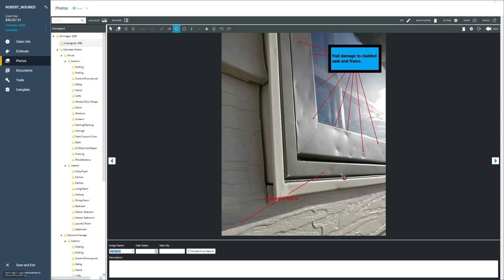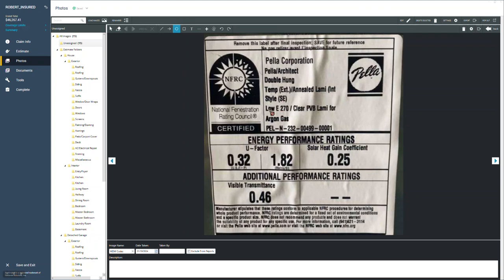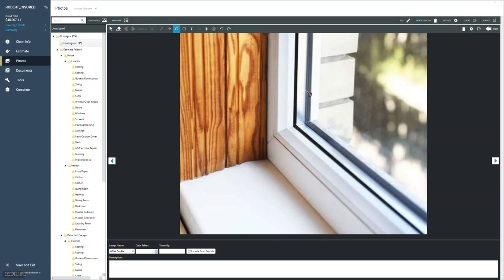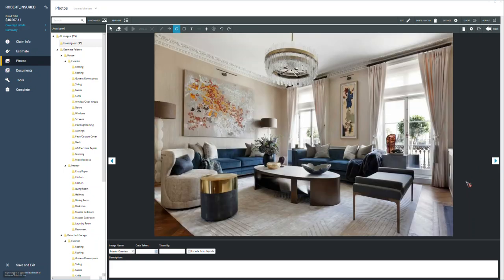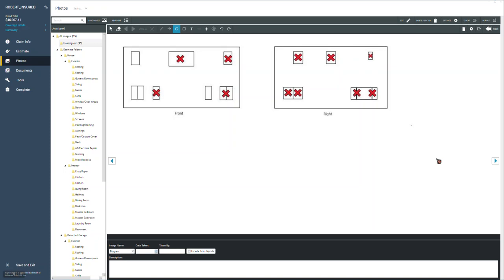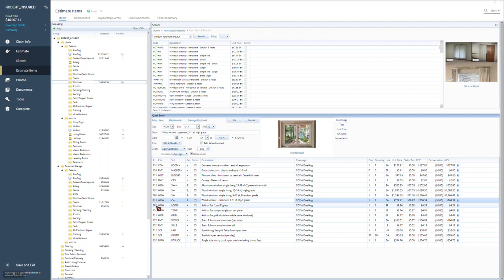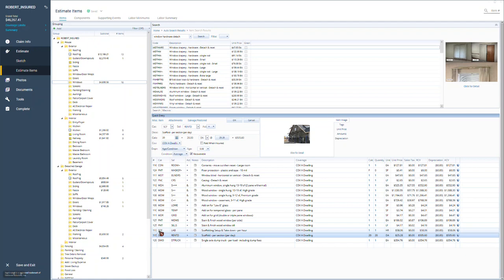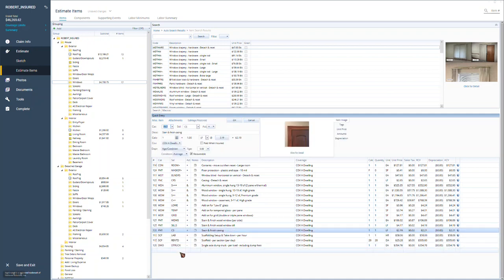PCS General Custom Windows Scoping & Writing